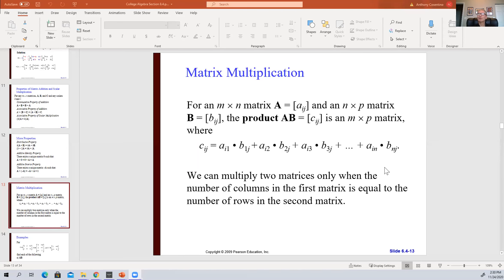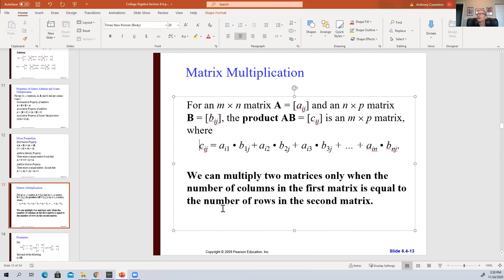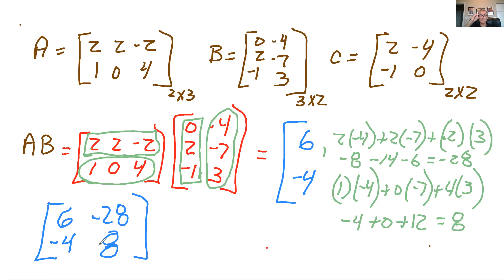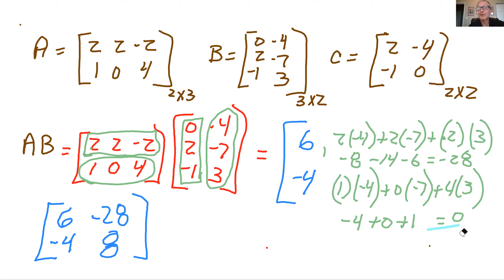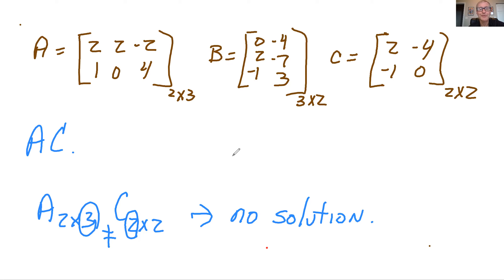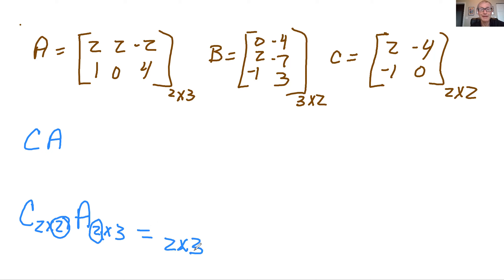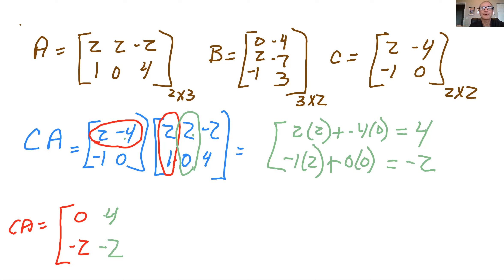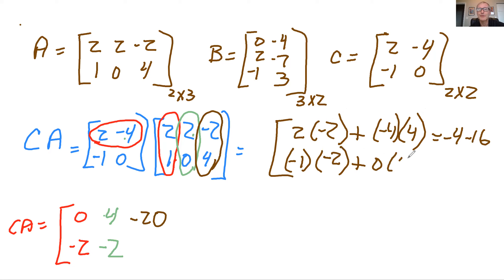College Algebra Section 8 4 Matrix Algebra Multiplication